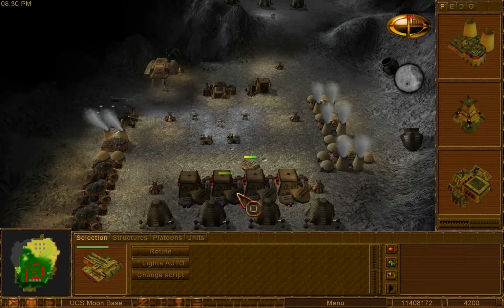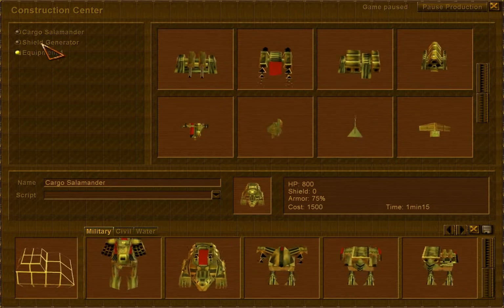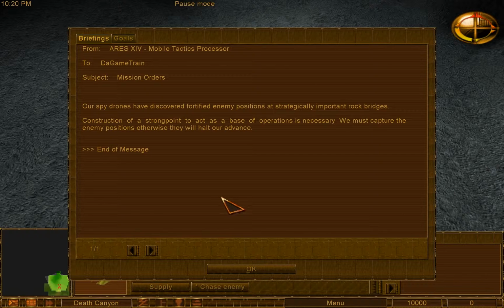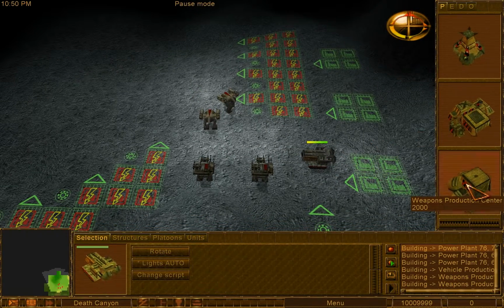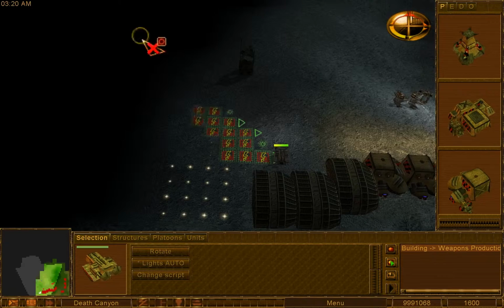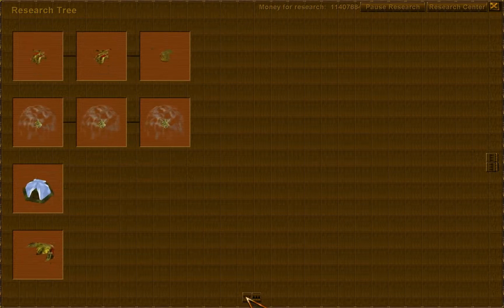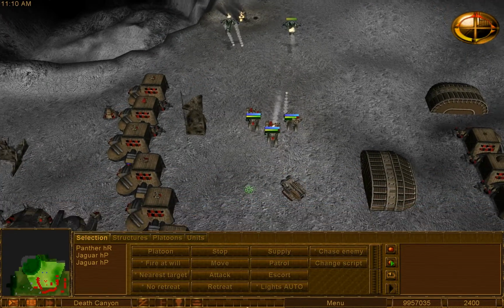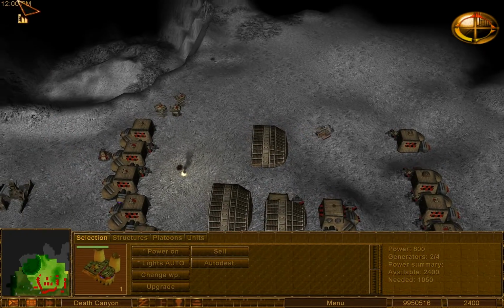[Let's Play] Earth 2150 - The Moon Project part 9 - Unleash the Panther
New Panther mechs are available to us, so let us put them to a good use. We now prepare to take over the Death Canyon!

We also have a Discord server!